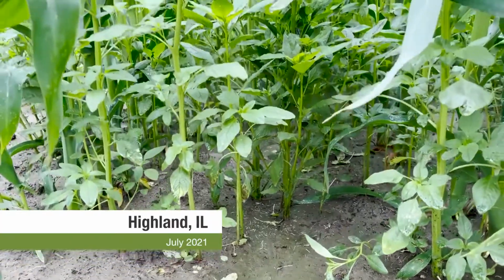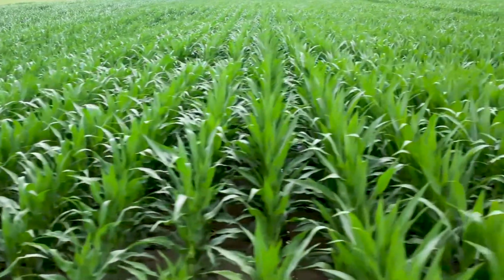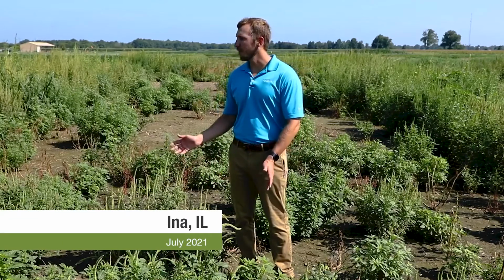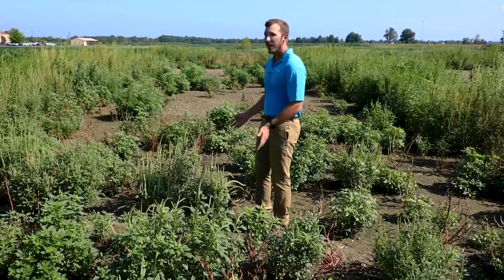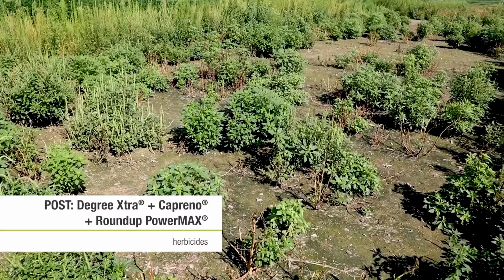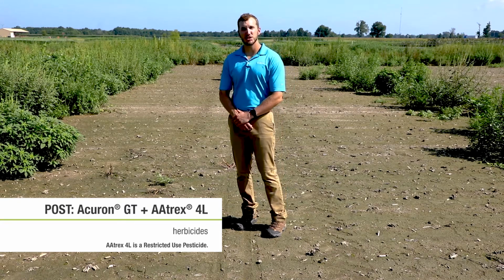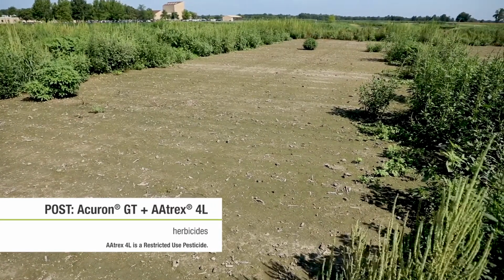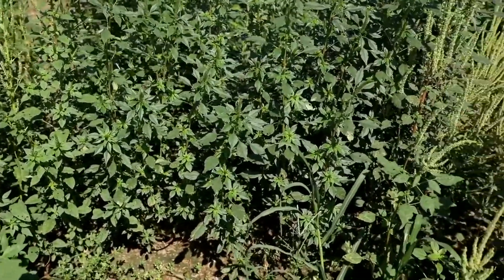Soybean Weed Management